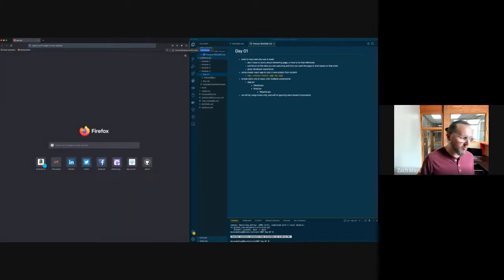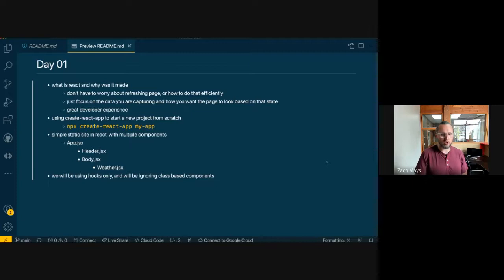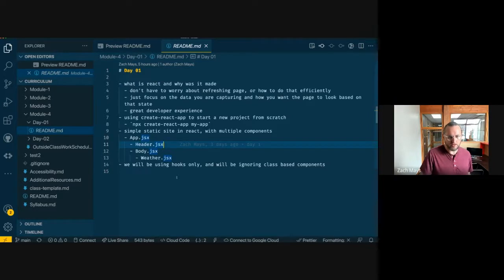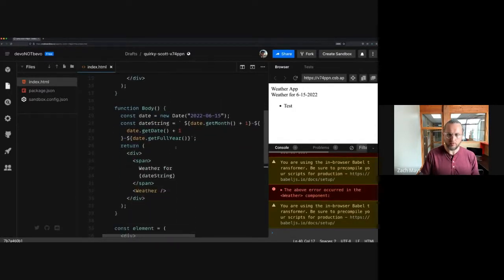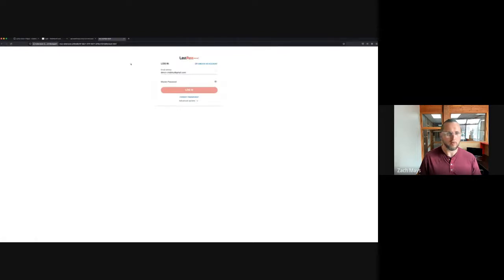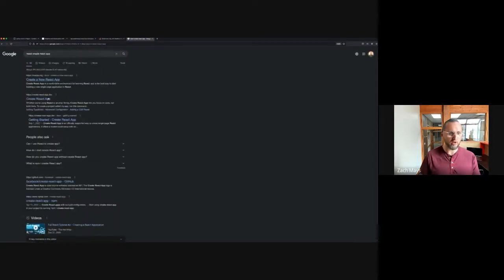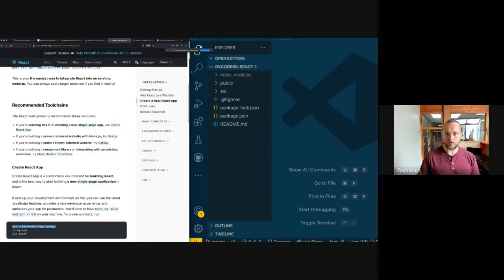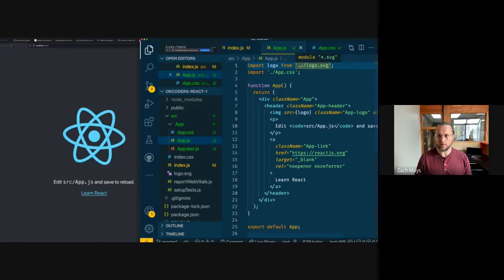Module 4 Class 01